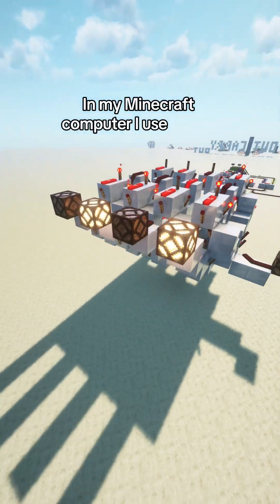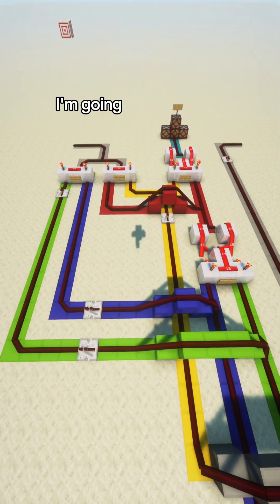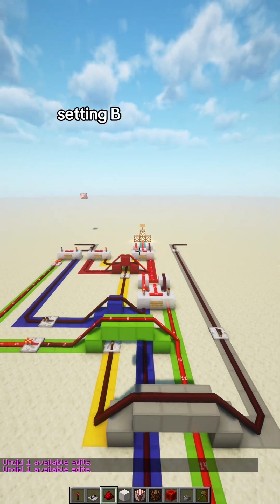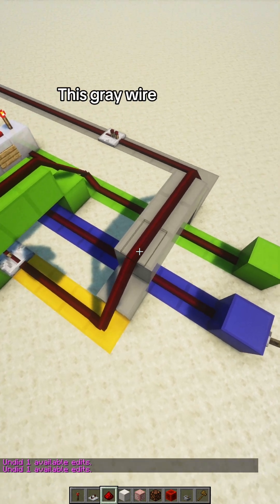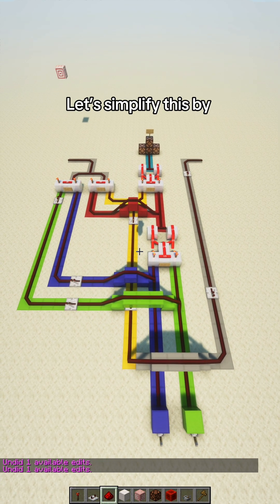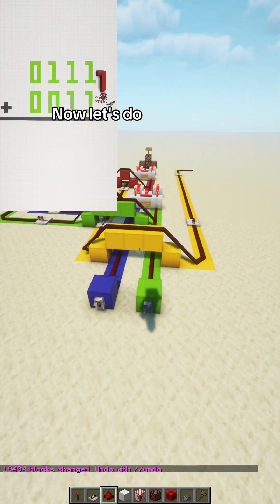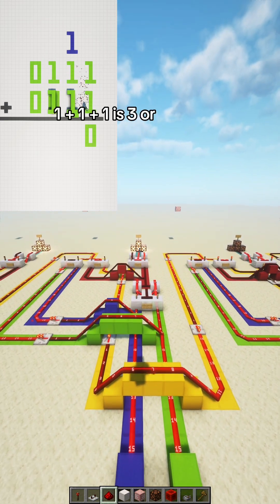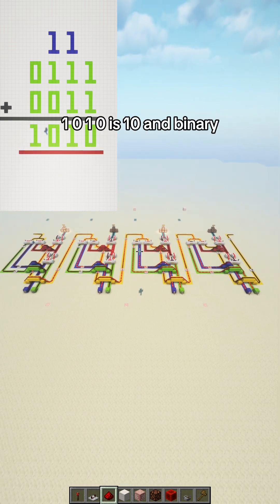Minecraft Redstone: How to do Subtraction with 2's Complement Example